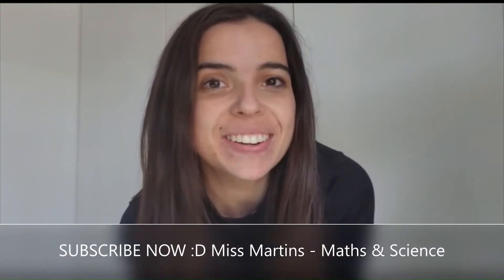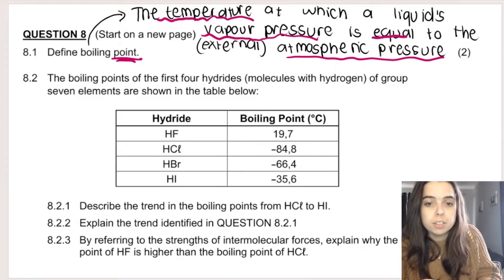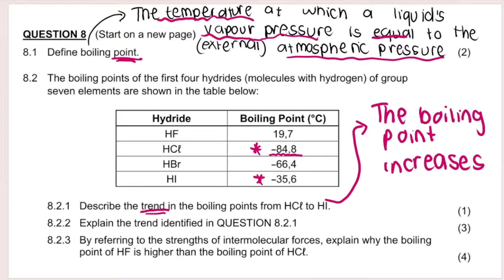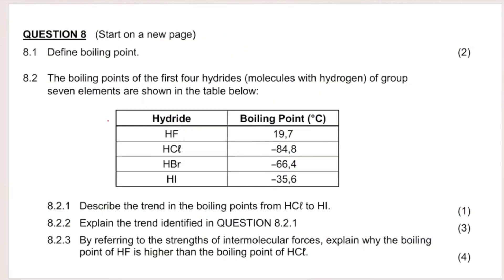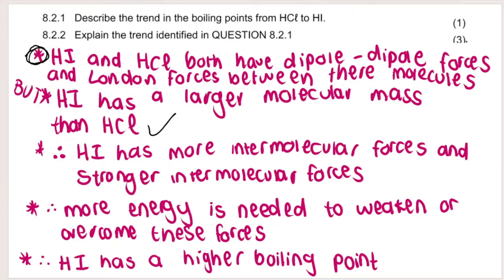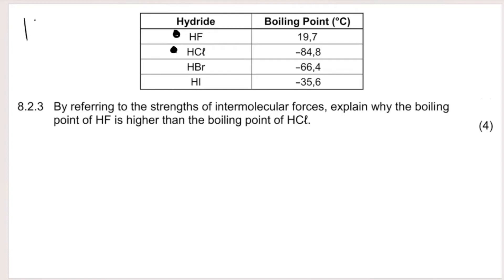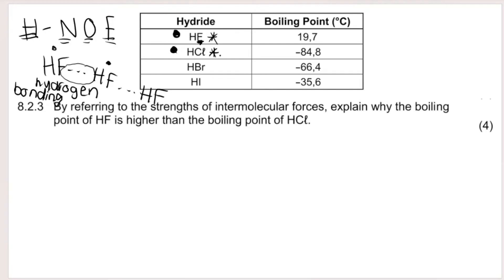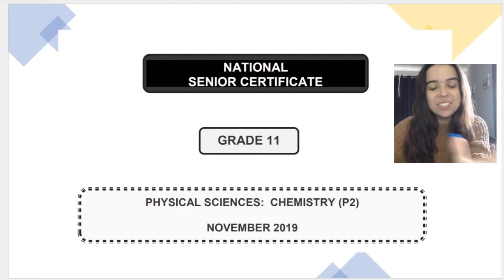Grade 11 Chemistry: Intermolecular forces and Physical Properties Exam Question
Hello grade 11s! Join me as we go through a Chem question dealing with intermolecular forces (IMF) and physical properties.
If you want to see more, let me know!!